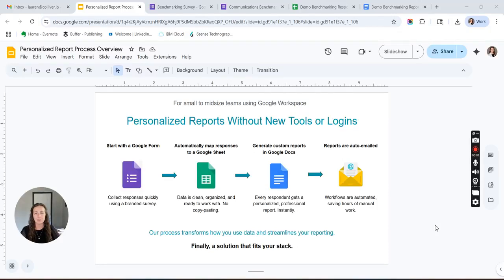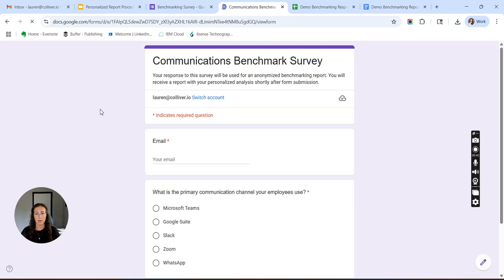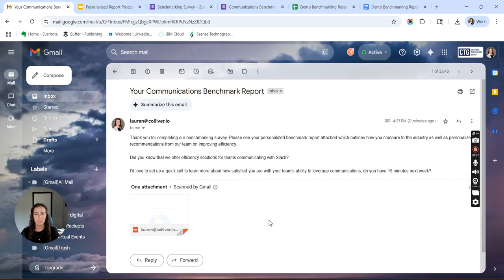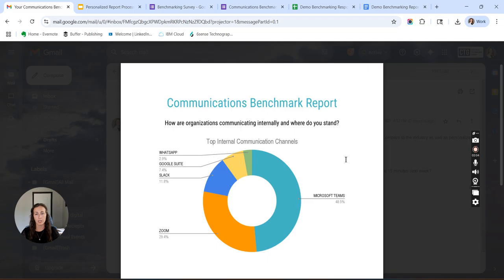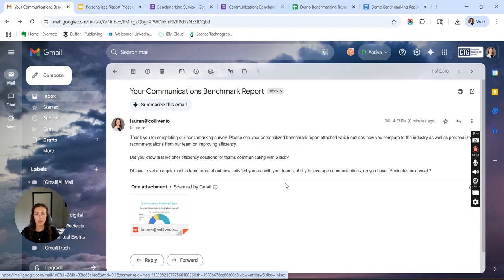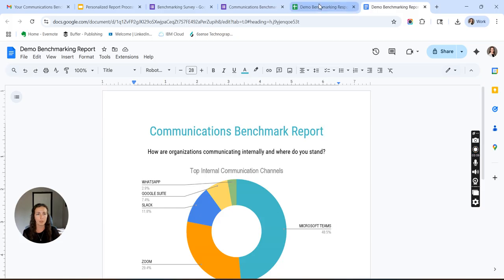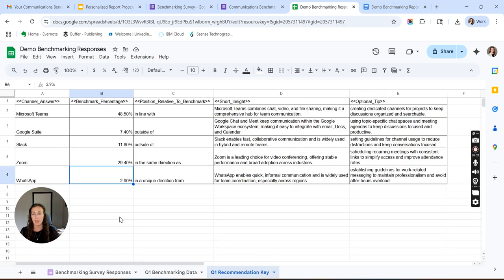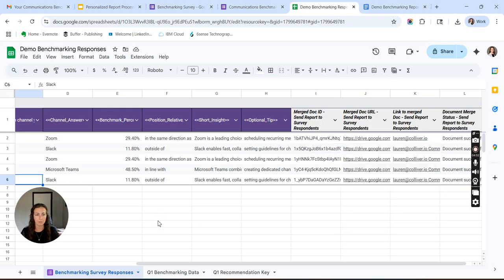Automate Surveys & Reports in Google Workspace — 5 Minute Demo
Want to turn survey responses into personalized reports automatically?
In this 5-minute demo, you’ll learn how to collect data with Google Forms, organize it in Google Sheets, and instantly create custom Google Docs reports — all without leaving Google Workspace.

In this video, you’ll learn how to:
- Create a branded survey in Google Forms
- Auto-organize responses in Google Sheets
- Map answers to benchmarks and insights
- Merge data into a custom Google Doc using Autocrat
- Auto-email each report — no new logins, no extra tools

Why it works:
We customize your system using the Google tools you already pay for. That means no extra subscriptions, no complicated setup, and a workflow designed around your team’s needs.

This process is perfect for:
- Small to mid-sized teams
- Consultants & agencies
- HR, marketing, or training teams
- Benchmarking & assessments